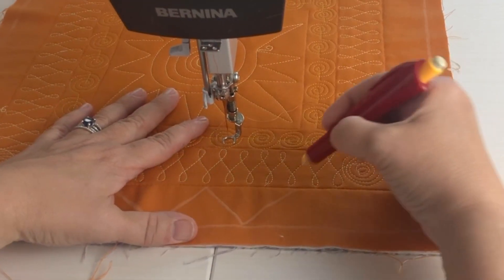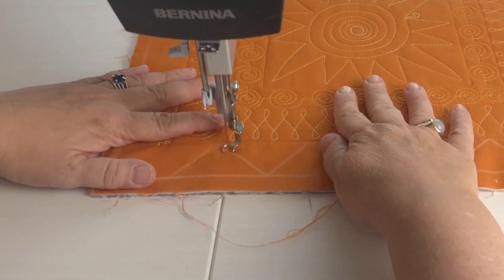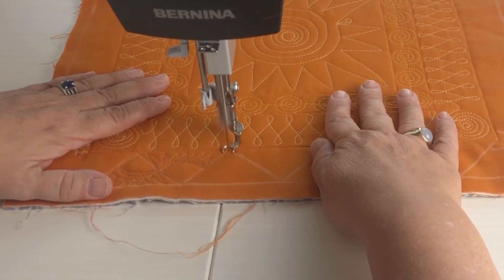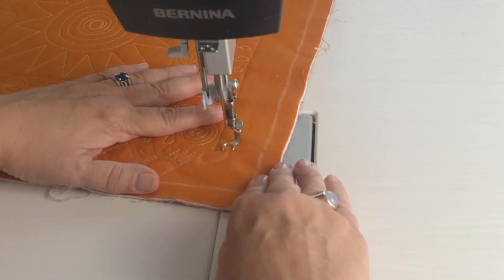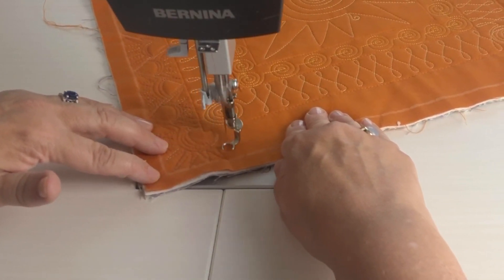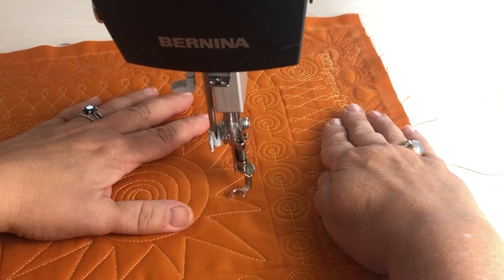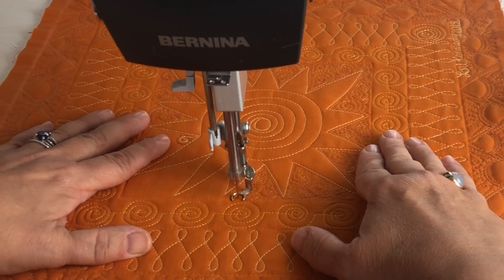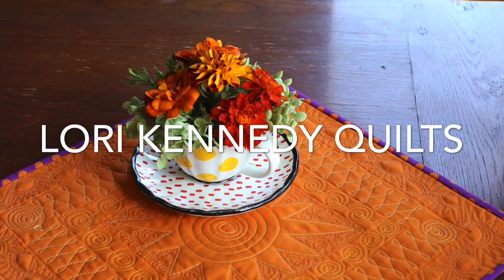Sunny Day Medallion Quilt, Sunrise and Sunset Quilting Motifs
Quilt the adorable Sunny Day Medallion Quilt!  The pattern instructions are available FREE on my Join the exciting 25 Weeks to Better Machine Quilt-a-long based on my book, 25 Days to Better Machine Quilting.
The Sunny Day Medallion Quilt is a gorgeous quilt and while you quilt it, you'll learn about directional stitching as well as five fabulous motifs!